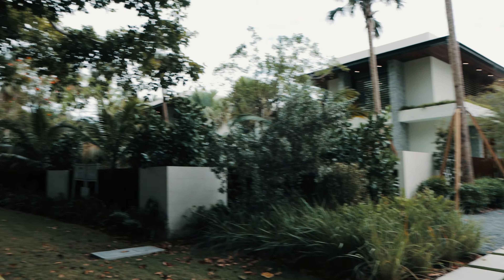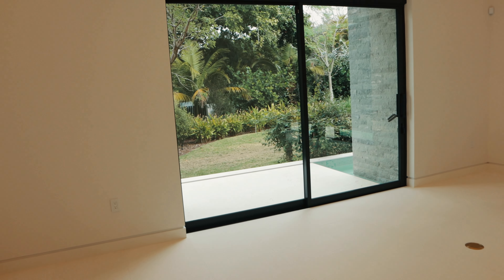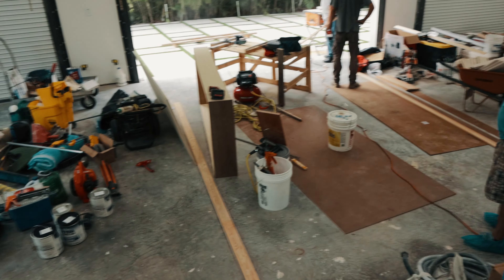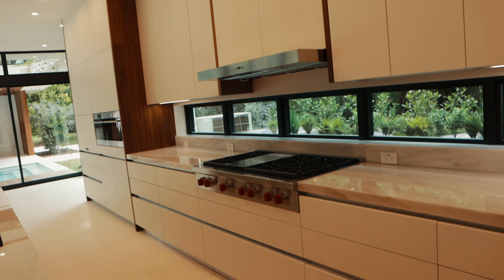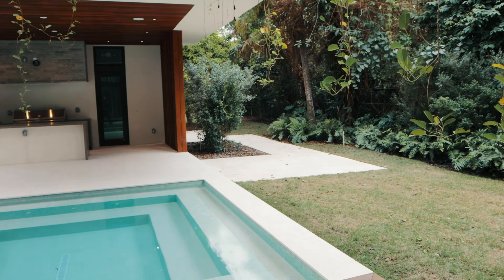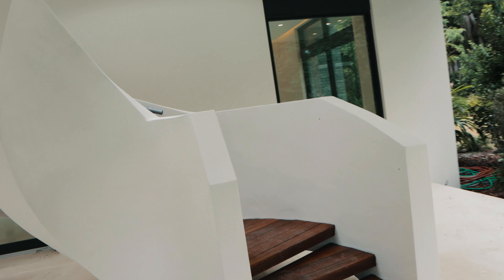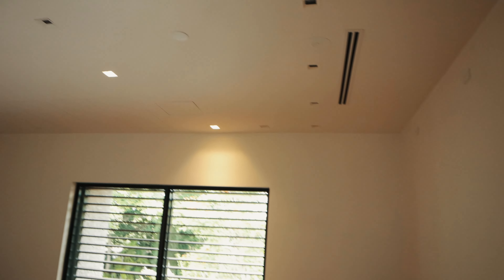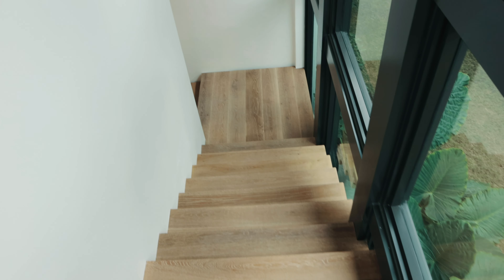LUXURY HOUSE WITH EXTERNAL BATH TUBE IN COCONUT GROVE FLORIDA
A luxury, personal resort in a premium location, Coconut Grove, Miami.

Designed by César Molina, this truly exceptional, high-quality residence embodies the Florida lifestyle, inside and out.

The spacious floor plan highlights an indoor/outdoor lifestyle with large terraces, outdoor entertainment areas, and multiple bedrooms, featuring a master apartment and separate guest suite.

A suite of thoughtfully-planned features and amenities that will provide incredible spaces to relax, entertain and experience the best that life has to offer.

Complete home automation, wine room, media room, dedicated study, outdoor kitchen and fire pit, a lap pool, gym, hammam spa w/ steam room & hydrotherapy program. Garage fits up to 8 cars for an avid collector.